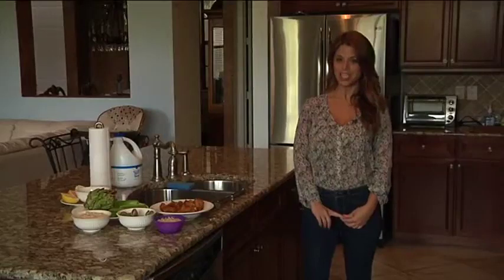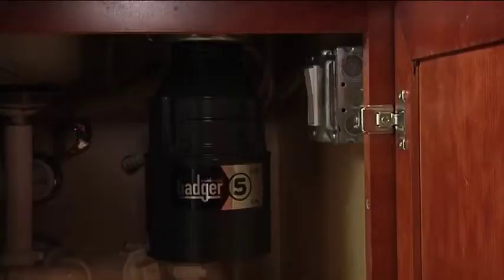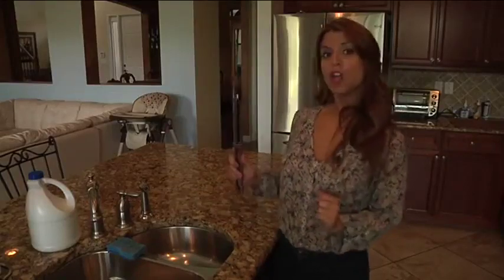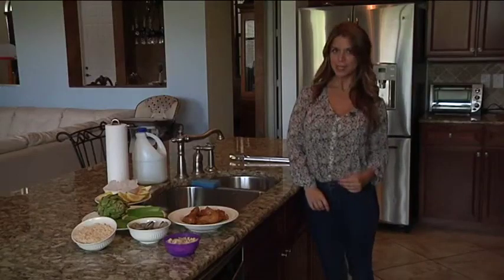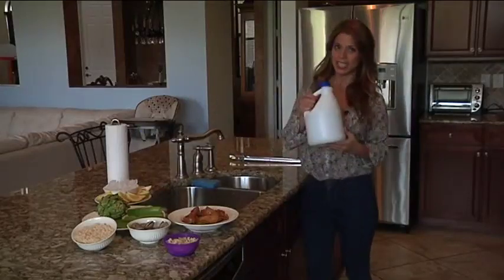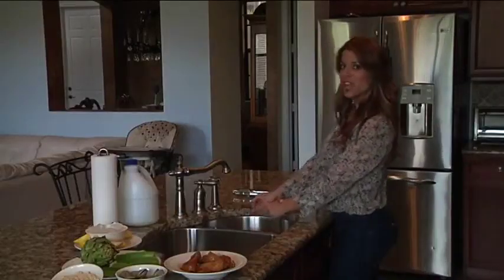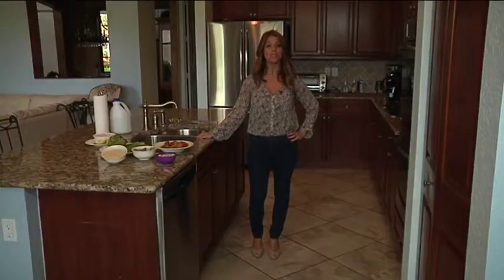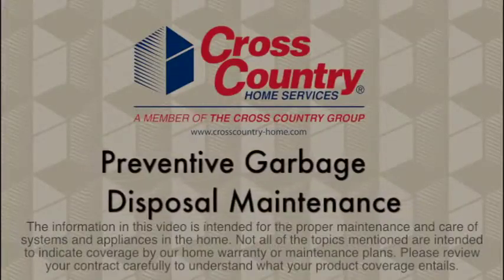CCHS Garbage Disposal Maintenance grey disclaimer